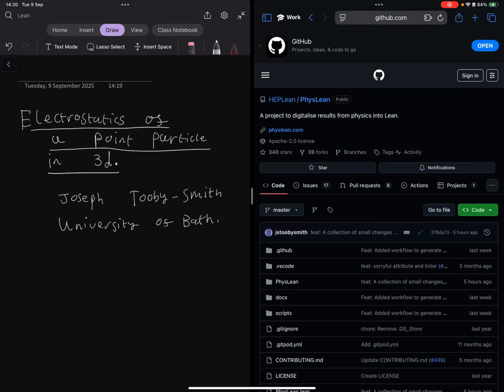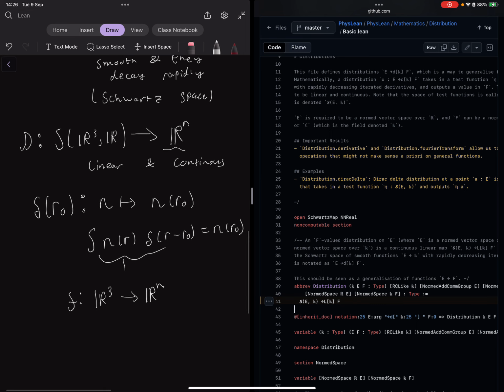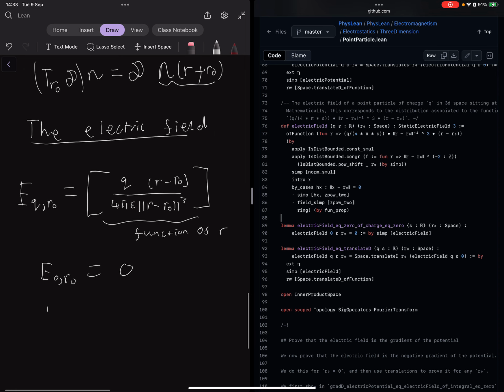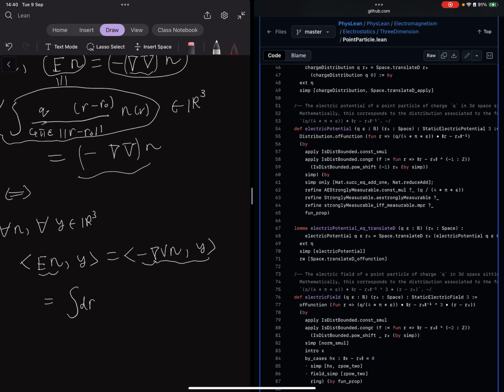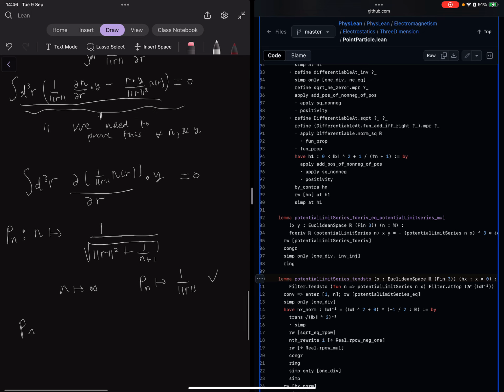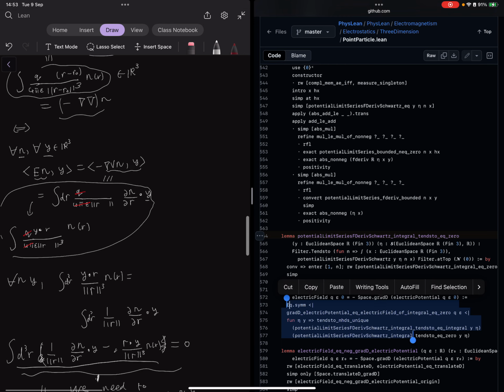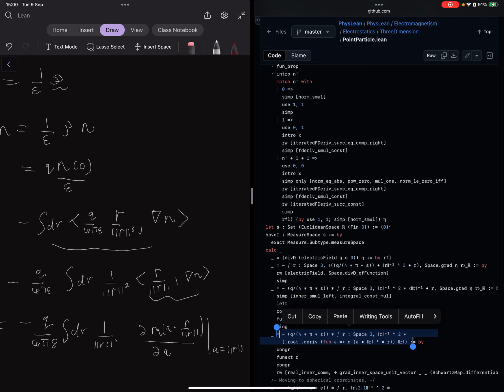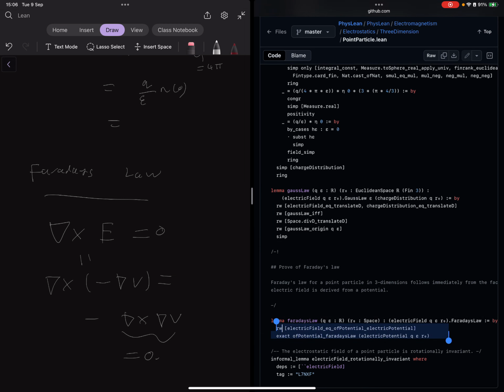PhysLean: Electrostatics of a point particle in 3d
An overview of the electrostatics of a point particle in 3d, based on PhysLean's implementation of it into Lean 4. Given this it is completely rigorous, using distributions.